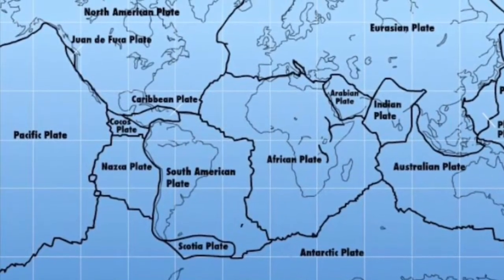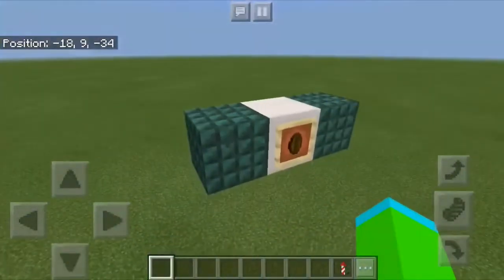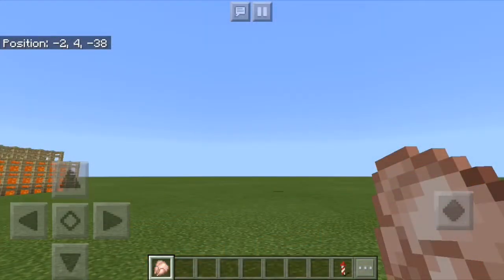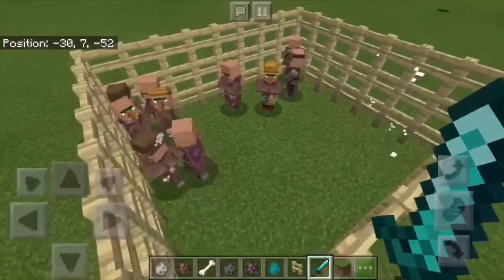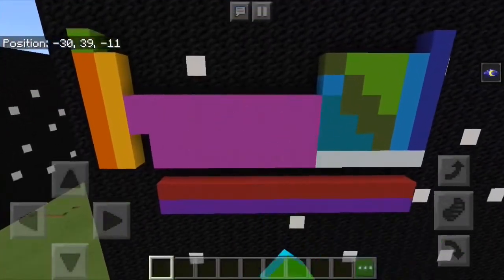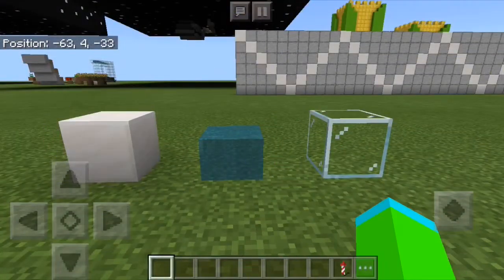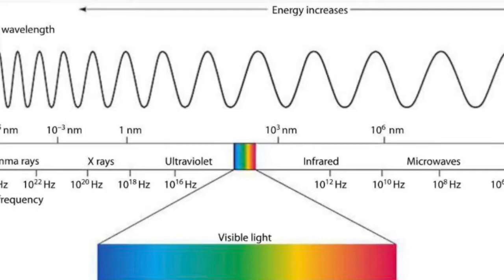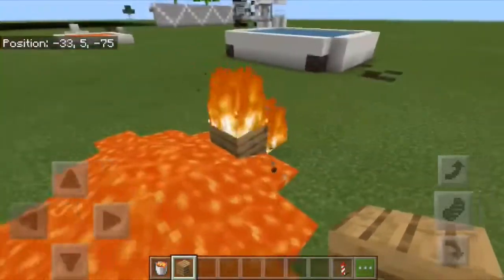6th Grade Science Using Minecraft | I Use Minecraft For School 1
Today I am playing a video that I have spent the last month on for a project in science class where I have to define 78 terms from the school year.  Of course I decided to get permission to do it with MINECRAFT.